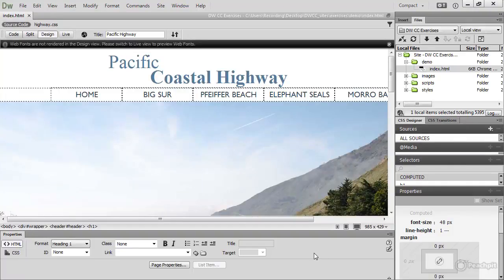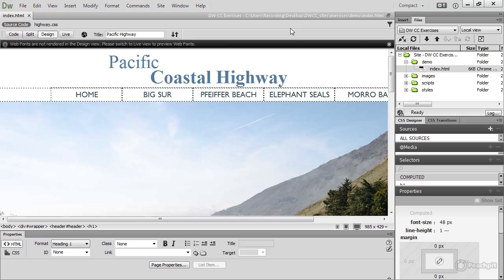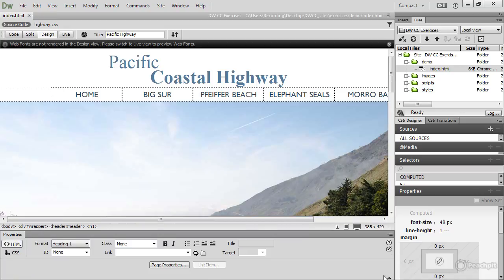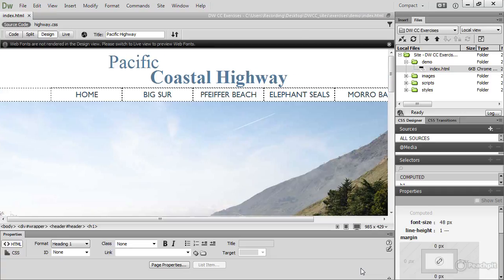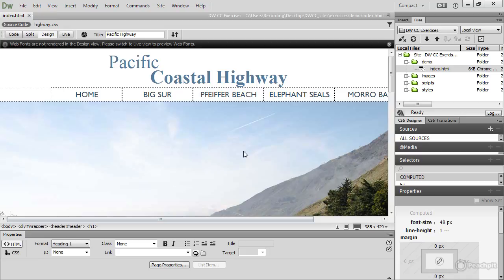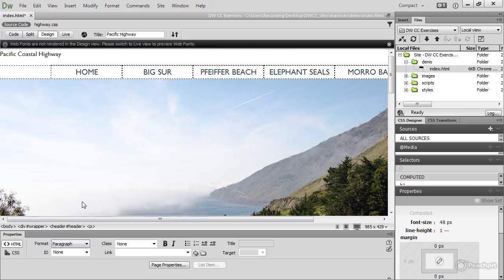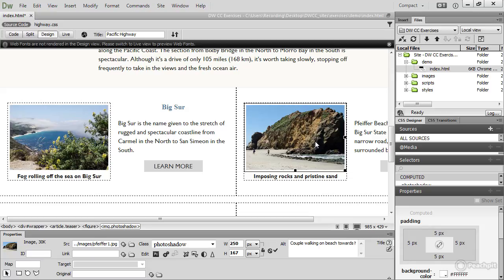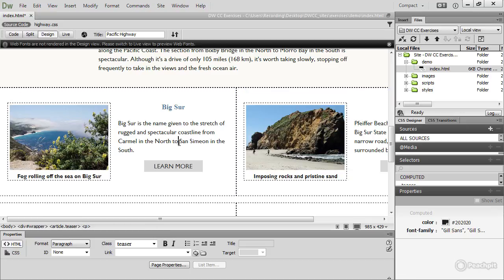016 Using the Property Inspector